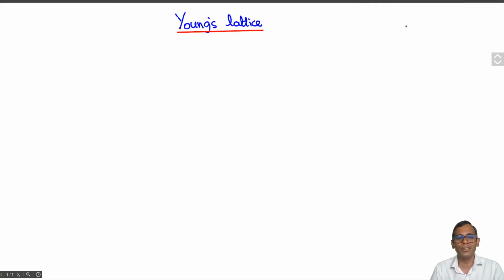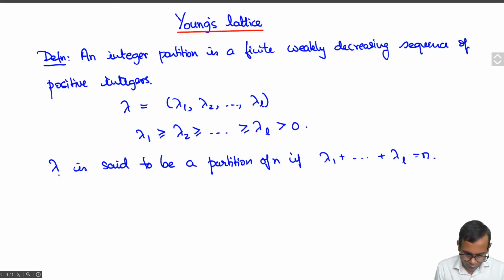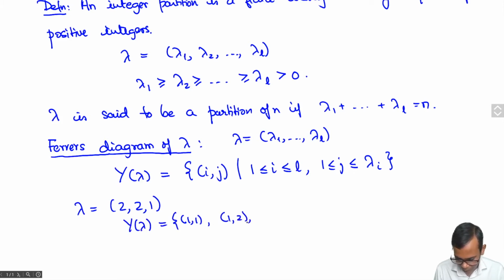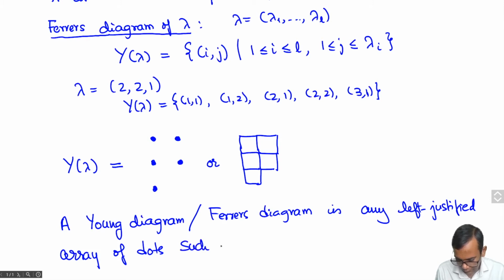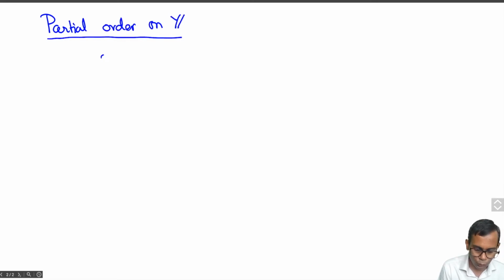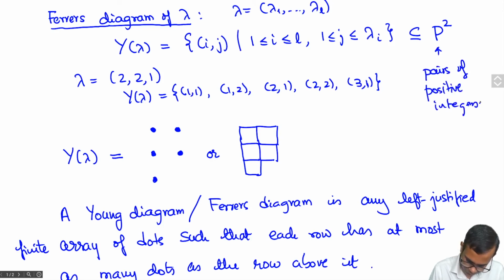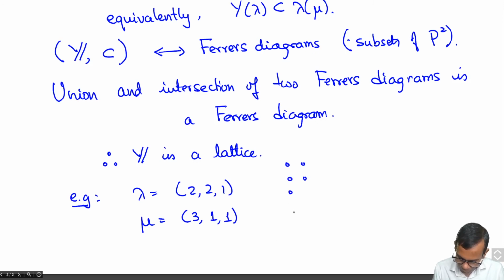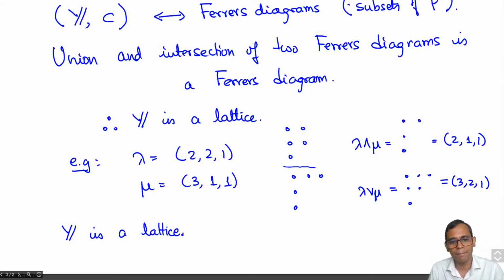Young's Lattice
Integer partitions, containment partial order, Ferrers diagram, Young's lattice